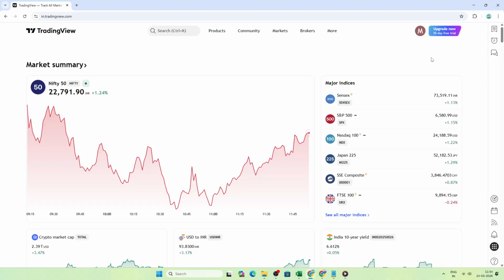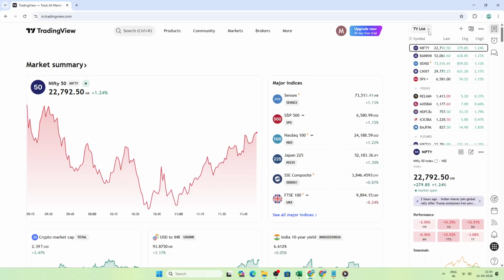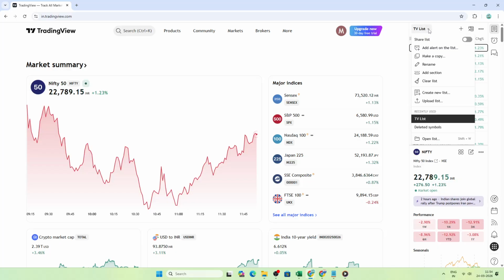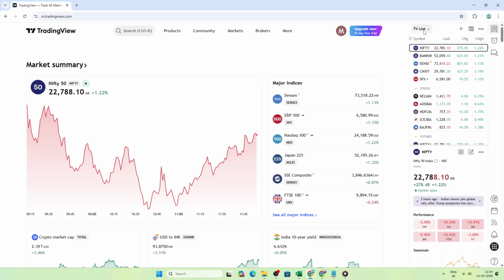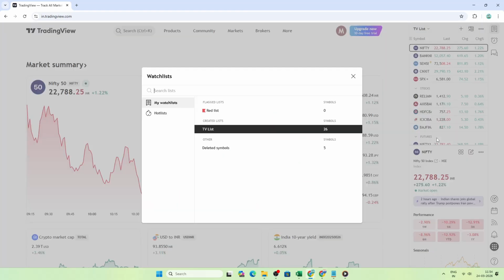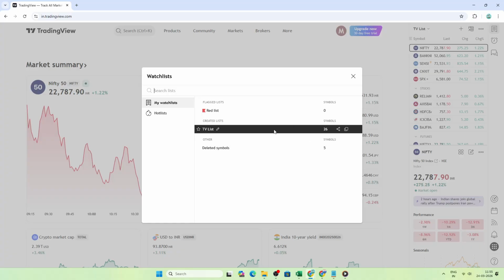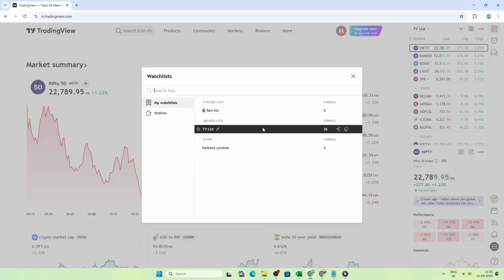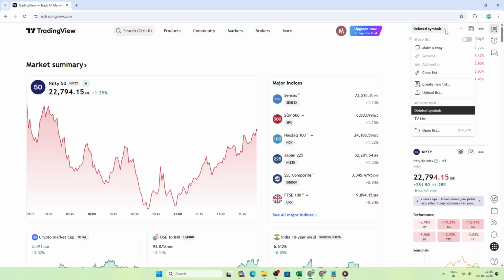How To Delete A Watchlist In Tradingview (Step By Step)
Learn how to delete a watchlist in TradingView with this quick and easy step-by-step tutorial for traders. Getting organized is essential for technical analysis, and knowing how to remove a TradingView watchlist will help you maintain a clean charting environment.